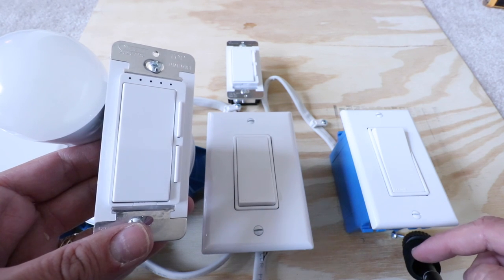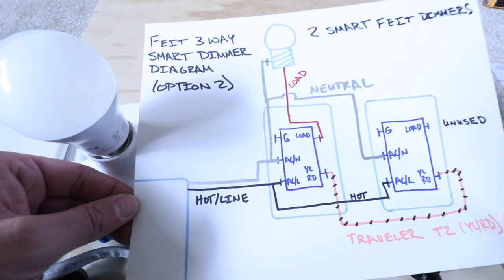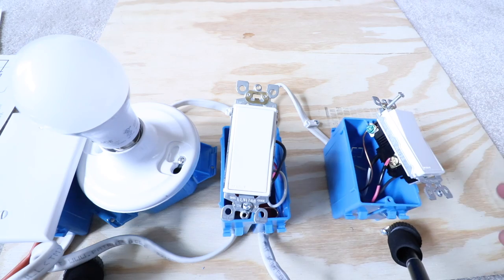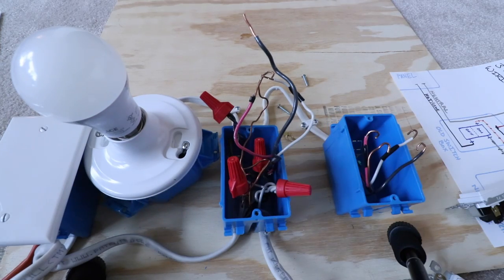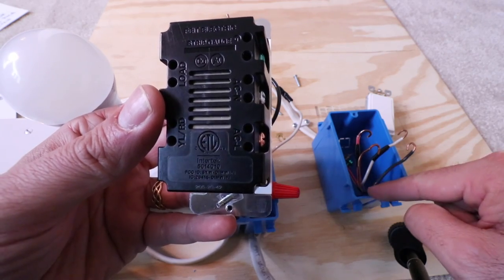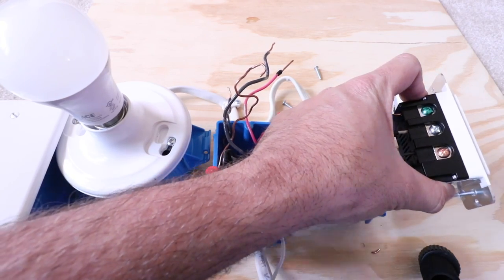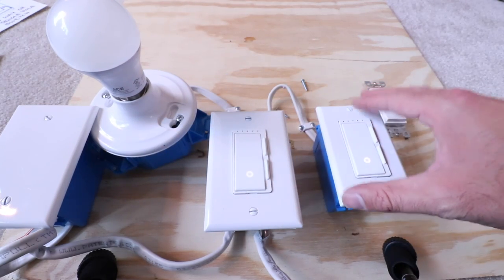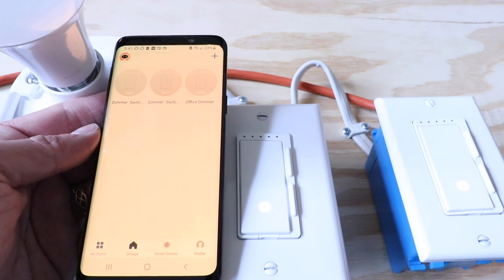How To Install Feit 3 Way Smart Dimmer Switch With 2 Smart Dimmers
Feit Dimmer Switch

In this video we teach you how to install a Feit 3 way smart dimmer switch with 2 wifi smart dimmer switches. The Feit wifi smart dimmers allow you remotely control your lighting from your phone. The Feit 3 way smart dimmer switches can also be connected to Alexa or Google Home for voice control of your smart lighting.

The advantage of installing the Feit dimmers switches in a 3 way configuration with 2 smart dimmers is that you can then control the dimming levels from either switch or from the app.